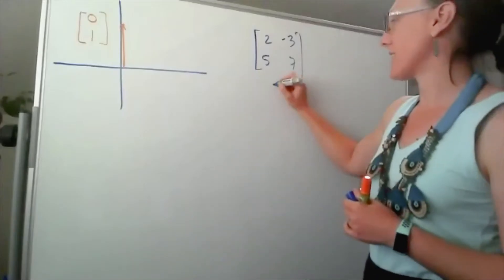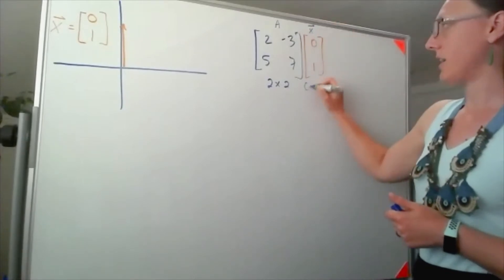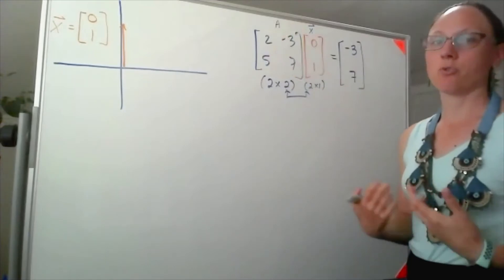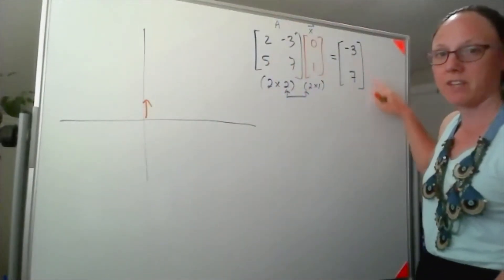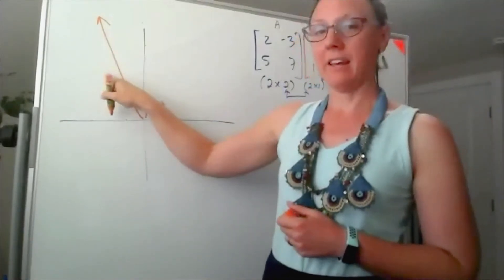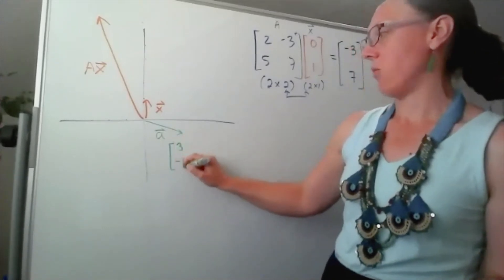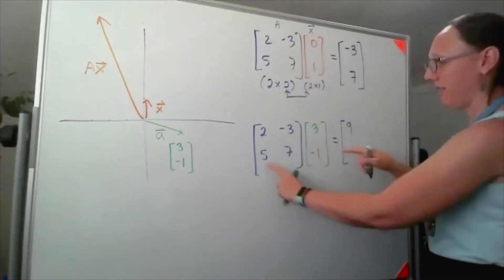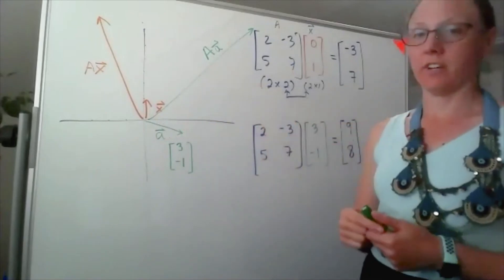Linear transformation of a vector by a 2x2 matrix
29 May 2020
Visualizing the linear transformation action of a 2x2 matrix on a vecotr in R²